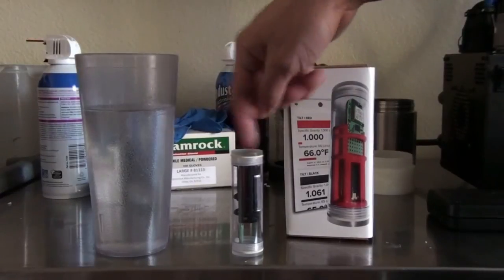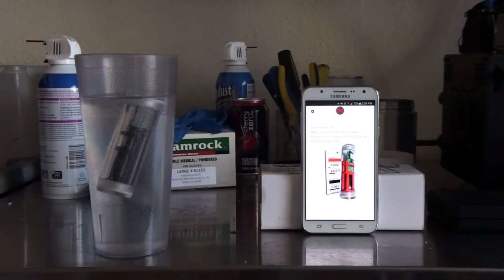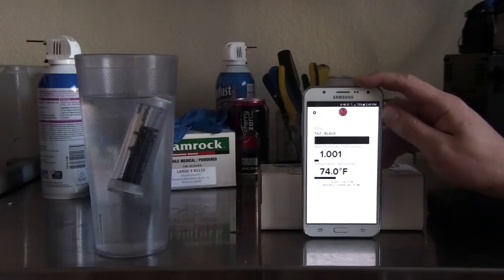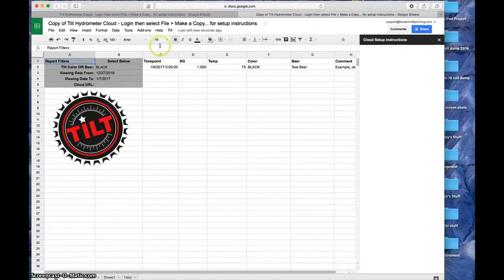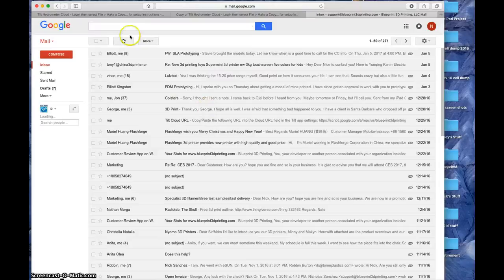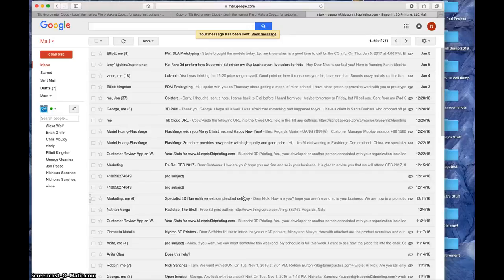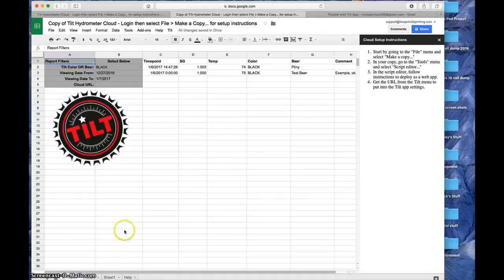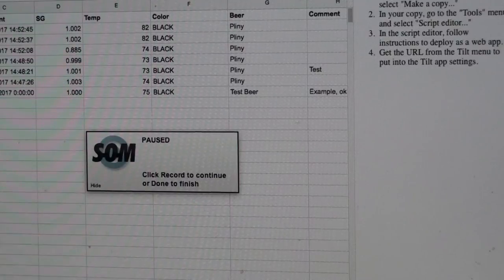How to Use Your Tilt Hydrometer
Google Sheets instructions:
Go to "Tools" in the menu bar, then select "Script Editor". This will open a new tab. In that new Script Editor page go to "Publish" in the menu bar and select "Deploy as web app...". This will open a dialog box. At the bottom of the box where it asks "Who has access to the app" select "Anyone, even anonymous" (it's the last option in the drop down). Then click the blue button to publish and copy the URL at the top of that dialog box. Paste that URL in your Tilt app on your smartphone or tablet then uncheck and check the box just below again (it's easiest to email it to yourself rather than type it into that field). You should get a reading in "Sheet1" (tab at the bottom of the google sheets you just created). Go to the "Reports" tab at the bottom of your google sheet and select the color of your Tilt for the dropdown in cell B2.

Edit: I have discovered that the hydrometer will post data to the cloud every 15 minutes, using a dedicated smart phone or tablet.